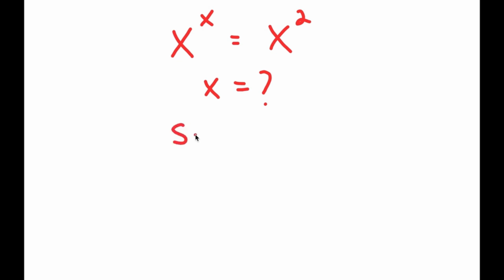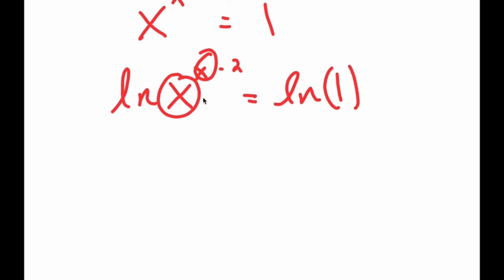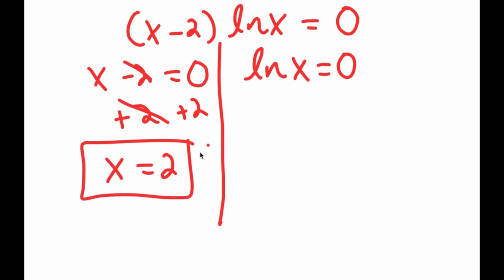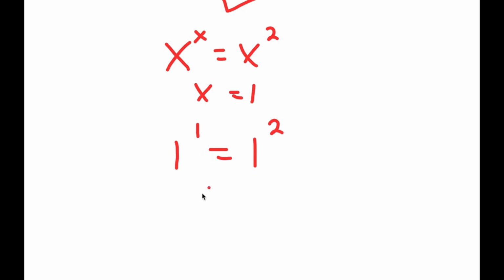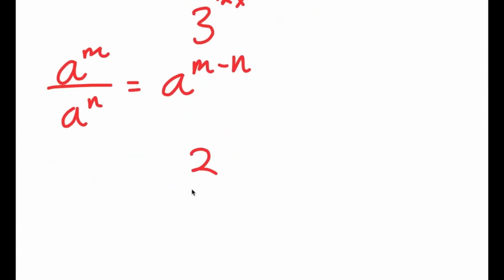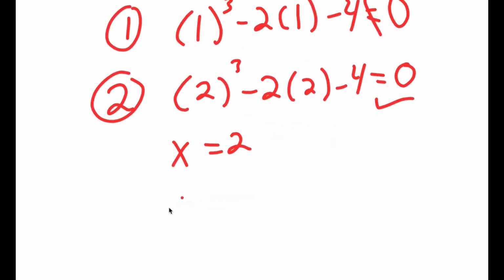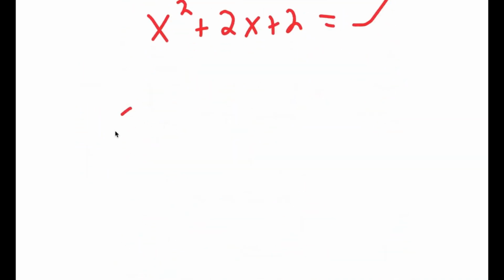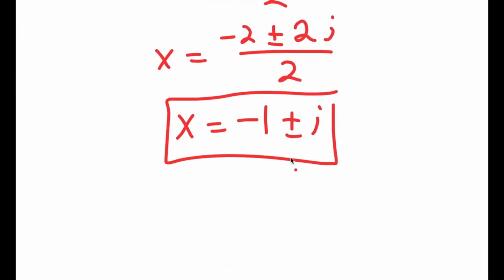A Nice Exponential Equation | Einstein Failed To Solve This